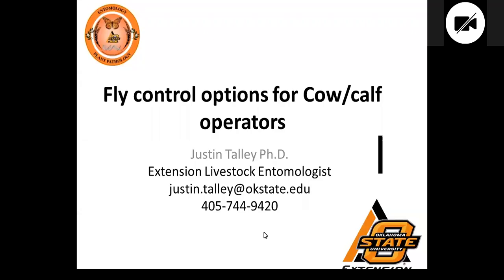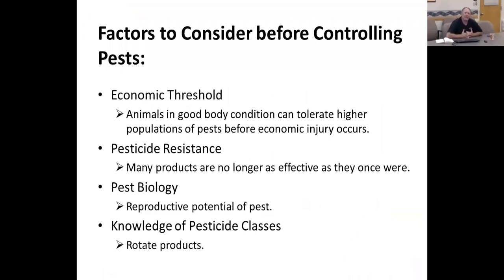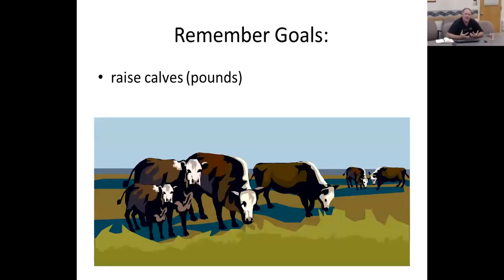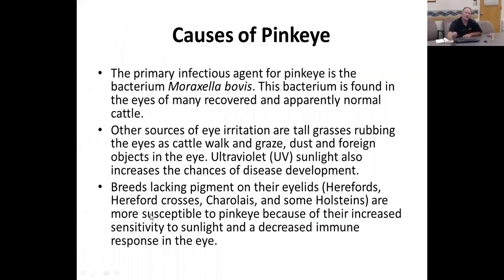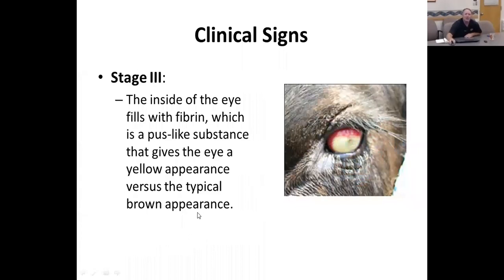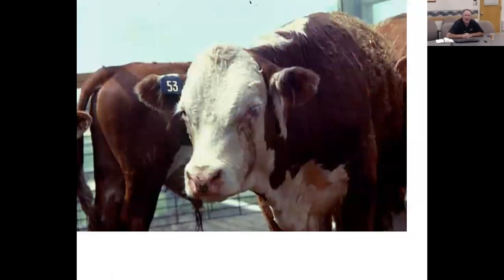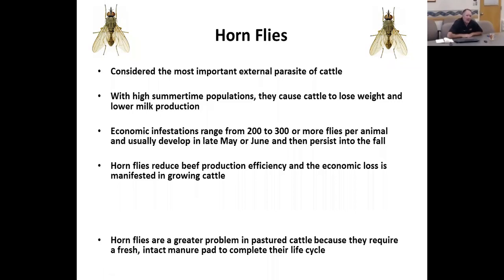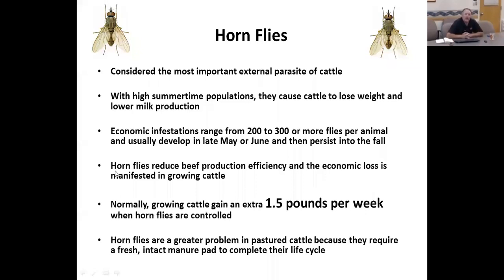Fly control options for Cow/calf operators